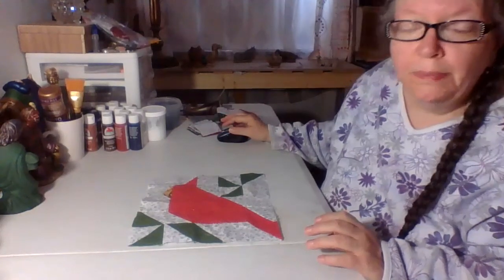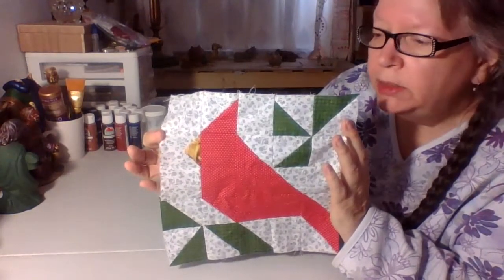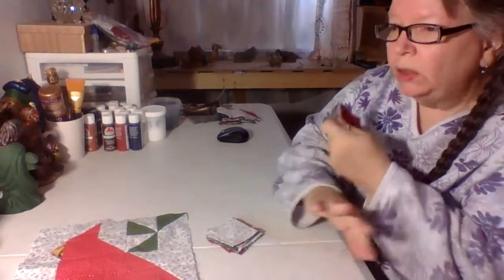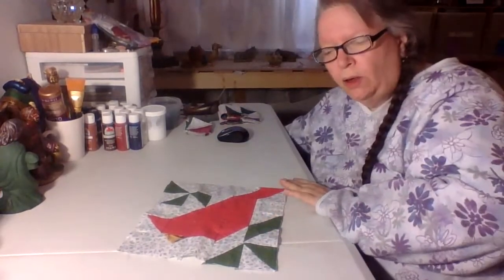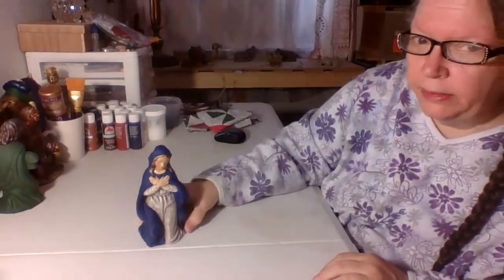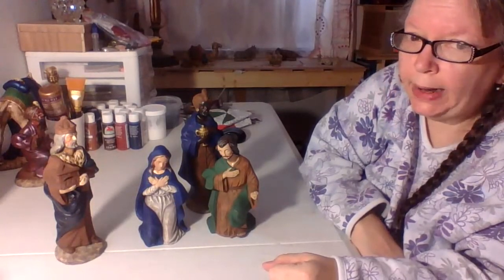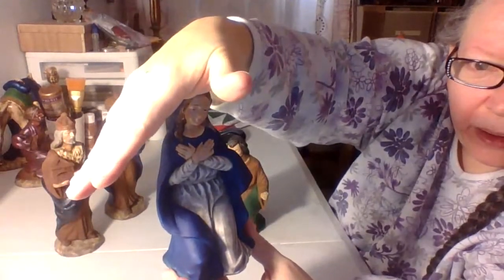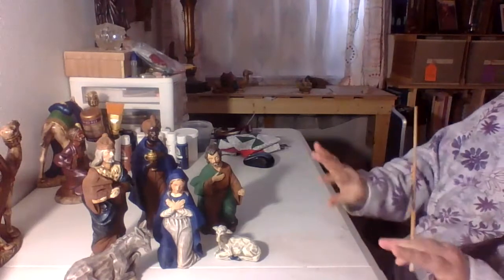How to Make a Pieced Cardinal Quilt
I'm working on a pieced cardinal quilt and I show you my process.  Also a short piece on repainting a vintage nativity set with dry brushing.